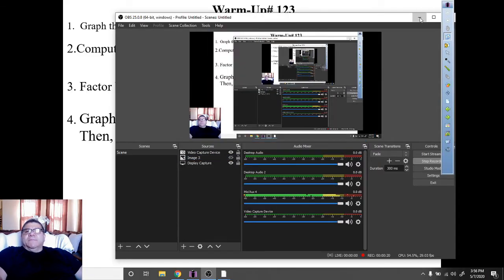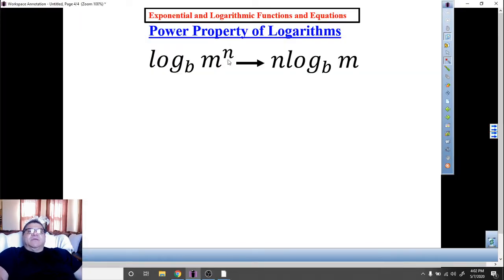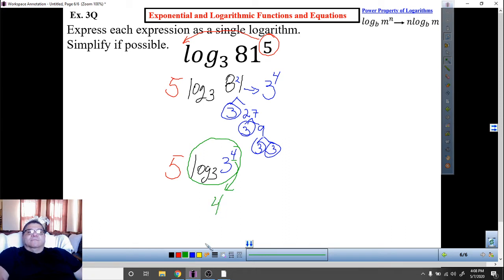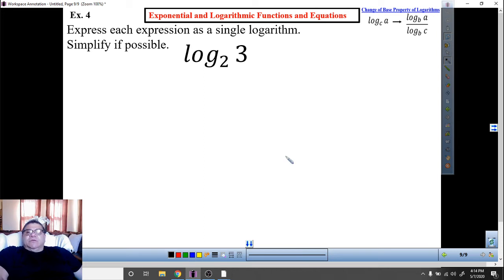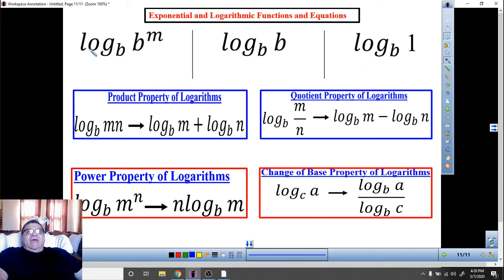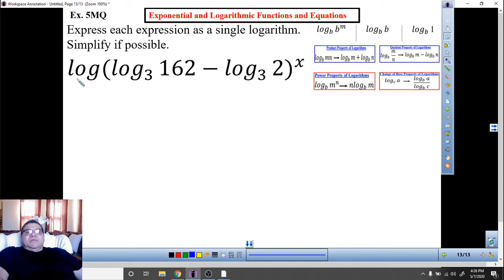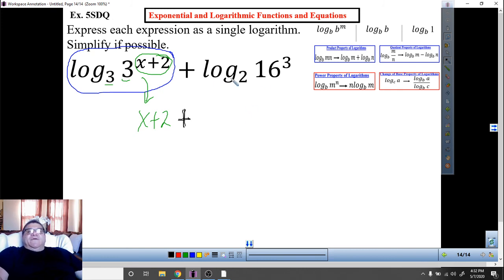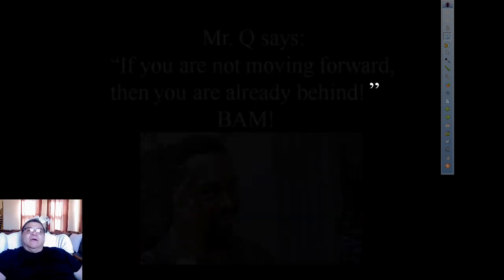Mr. Q's Logarithmic Properties